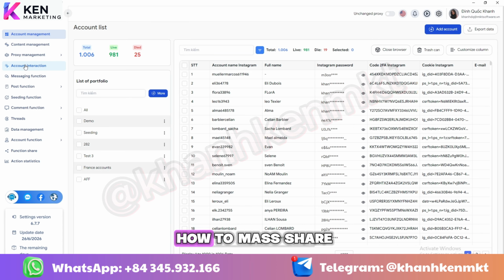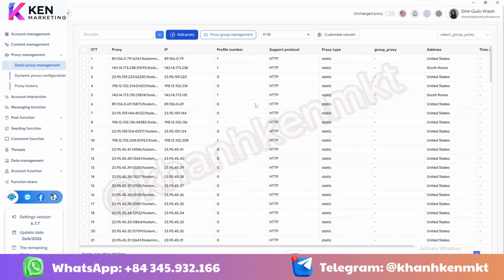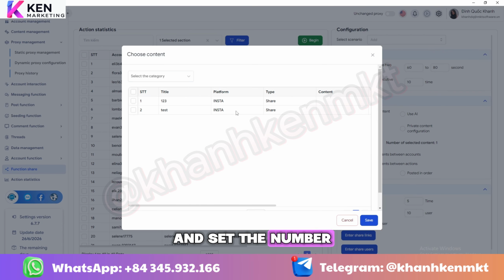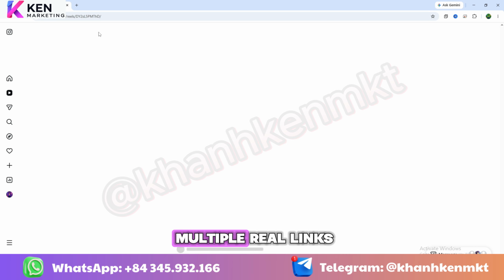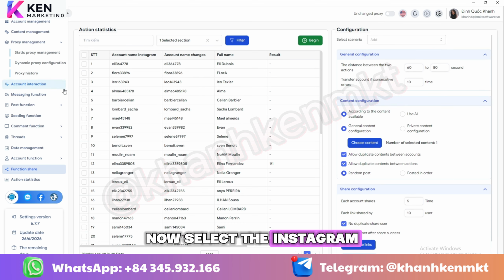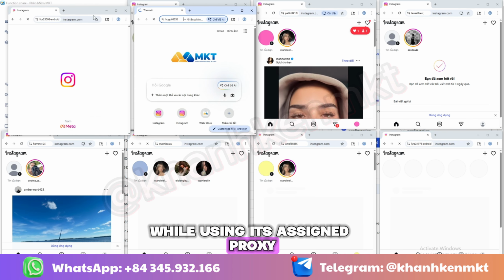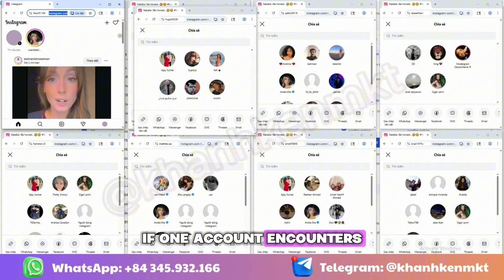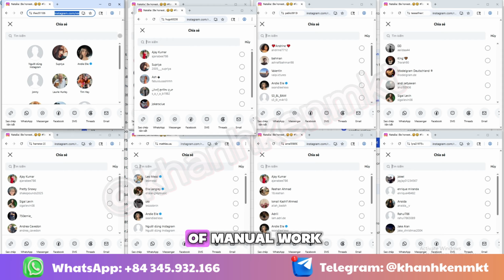How to Mass Sharing Reel to Targeted Users | Black Hat IG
Want to reach a targeted Instagram audience faster using Reels? In this video, I’ll show you how to mass share Instagram Reels to targeted users and streamline your outreach workflow. Discover how automation can help reduce repetitive manual work and make large-scale Instagram marketing easier to manage. Follow along with the full demonstration and learn how the process works step by step. Use automation responsibly and follow Instagram’s platform policies.

🚀 Ready to grow faster on Instagram, Threads, and Twitter?
© Copyright by Ken Marketing ☞ Do not Reup